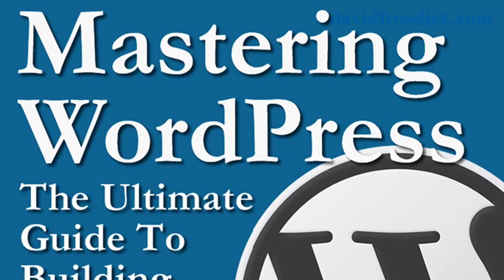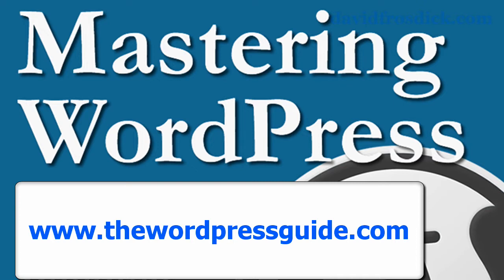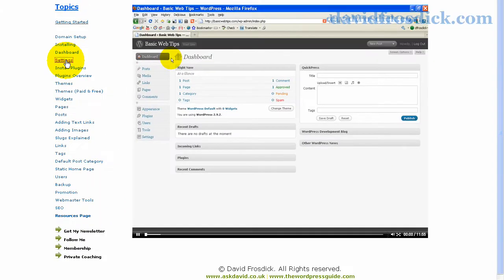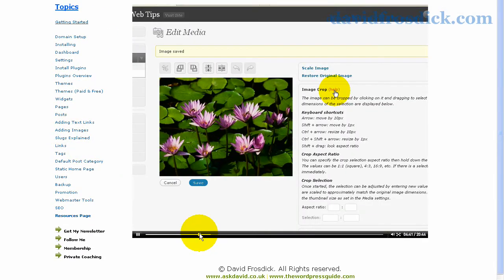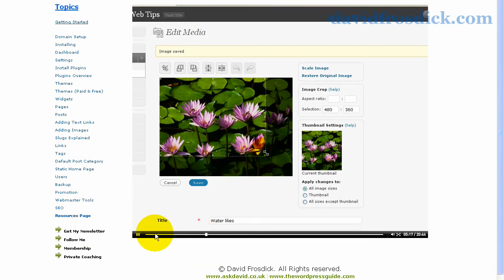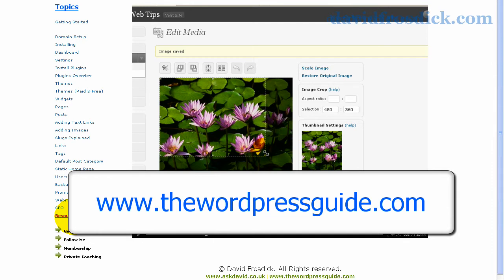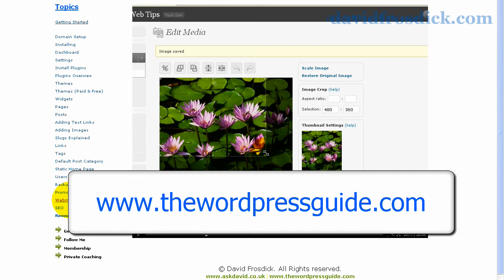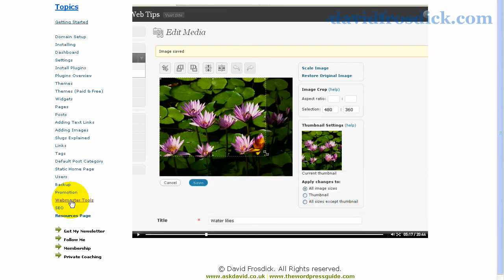Mastering WordPress DVD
The WordPress Guide video overview.  This video shows you what the DVD menu looks like and also a quick glimpse at some of the videos.  This WordPress guide is for beginners looking to start a WordPress blog.